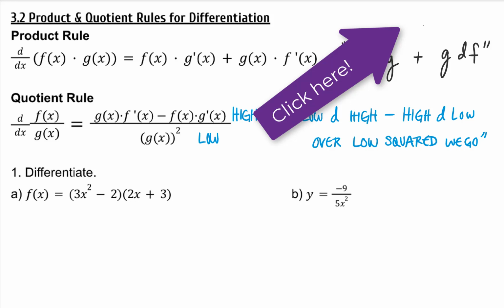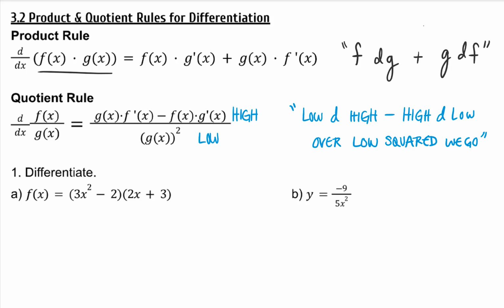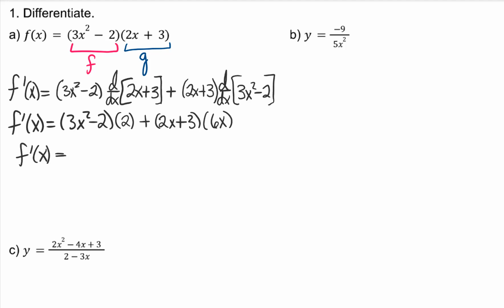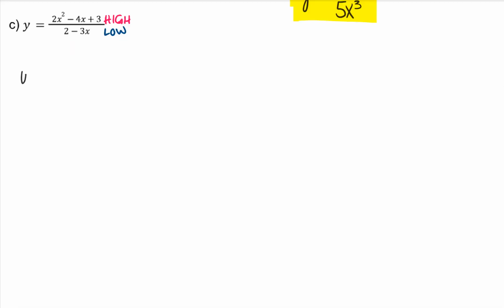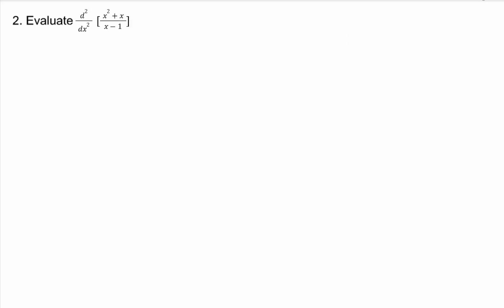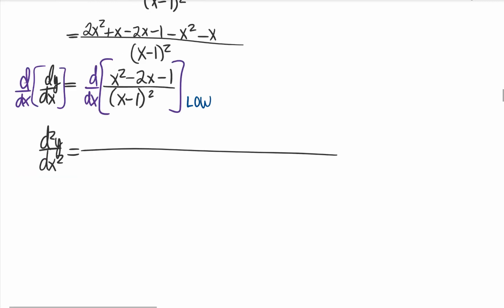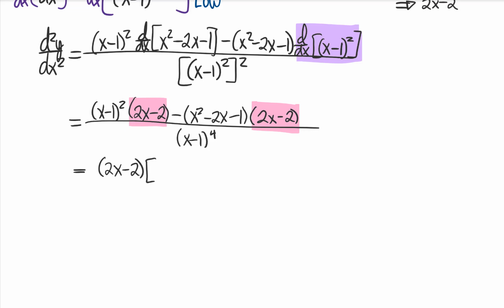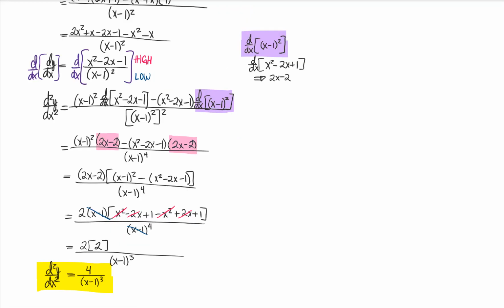Product & Quotient Rules (Differentiation)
Lesson 3.2 from Essentials of Calculus by J. Michael Shaw & Gary Taylor.
This video covers product rule & quotient rule. It also covers a second derivative of a quotient showing all steps of factorization & simplification.